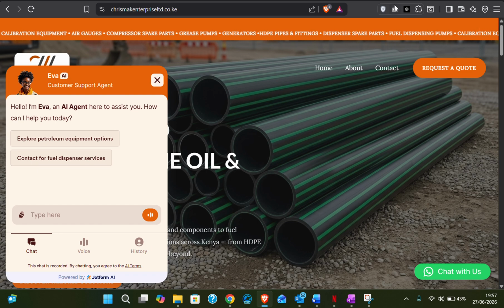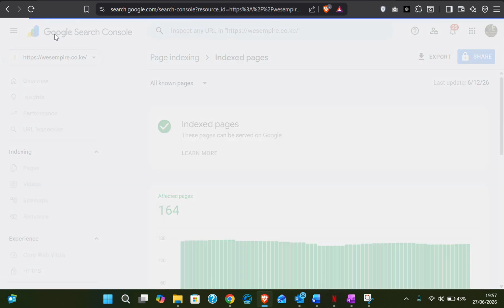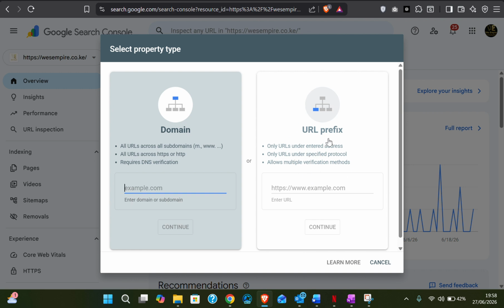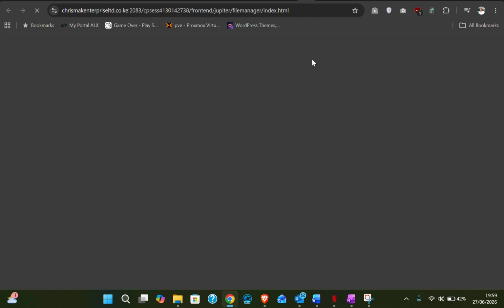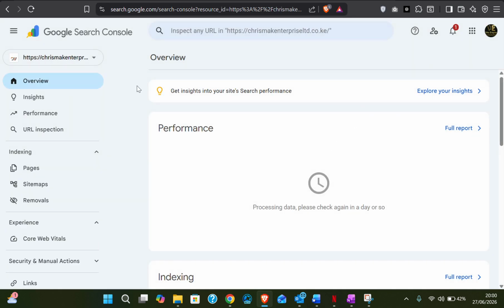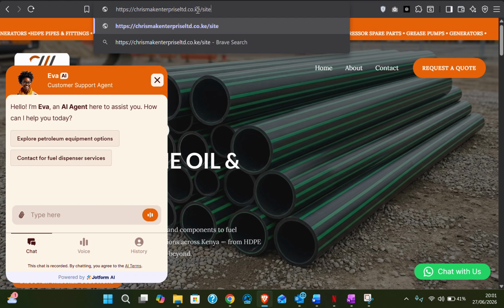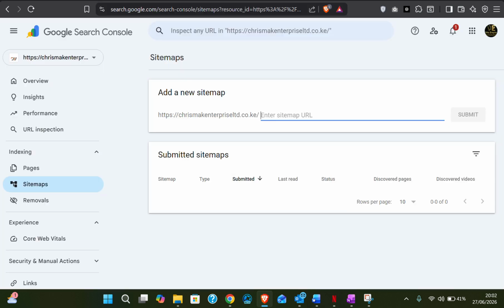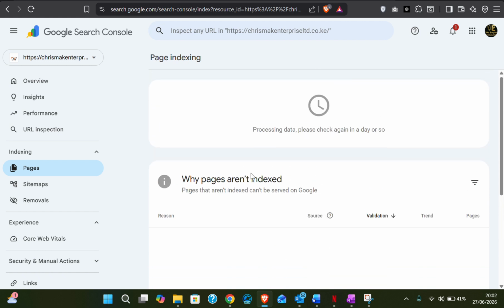Get Your Website Indexed on Google Fast | Search Console Tutorial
Want your website to appear on Google Search?

In this step-by-step tutorial, I show you how to connect your website to Google Search Console, verify ownership, and submit your sitemap so Google can discover and index your pages.

Whether you've just launched a WordPress website or any other website, this guide will help you get started the right way.

In this video, you'll learn:

✅ How to add your website to Google Search Console
✅ How to verify website ownership
✅ How to generate and submit a sitemap
✅ How to request Google to index your website

This tutorial is perfect for beginners, bloggers, business owners, web developers, and anyone who wants their website to appear in Google Search.